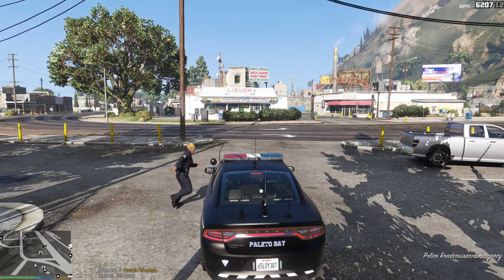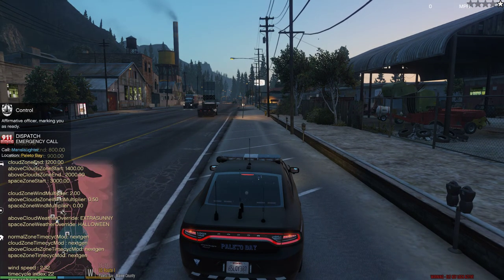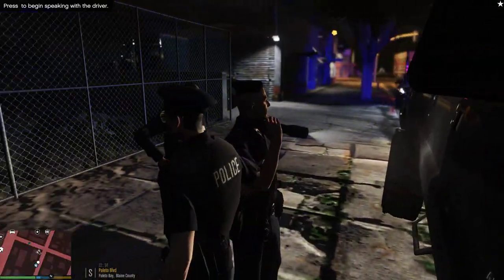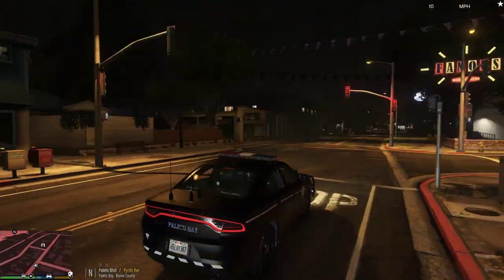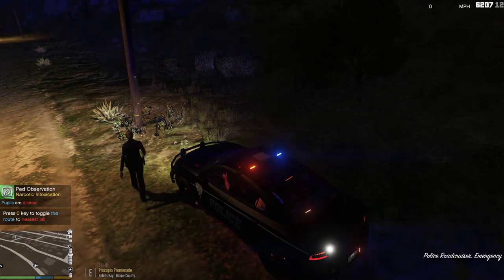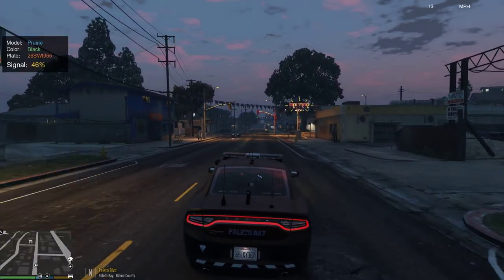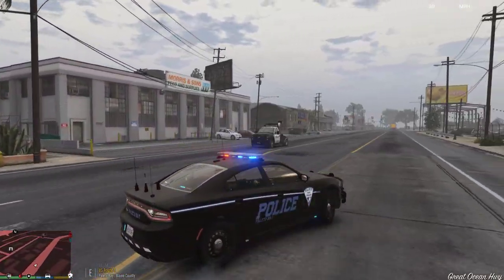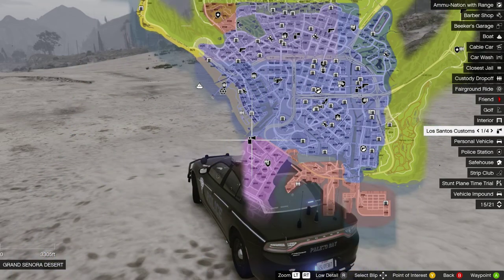Grand Theft Auto V LSPDFR DAY 65 PALETO BAY POLICE PATROL